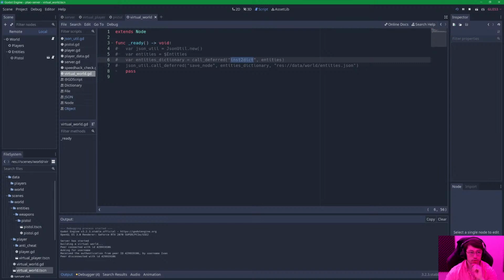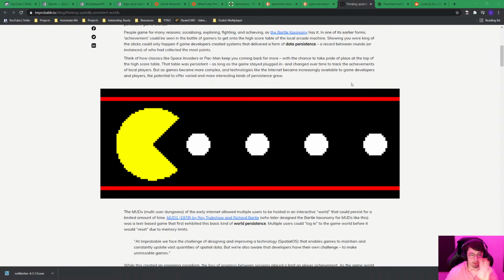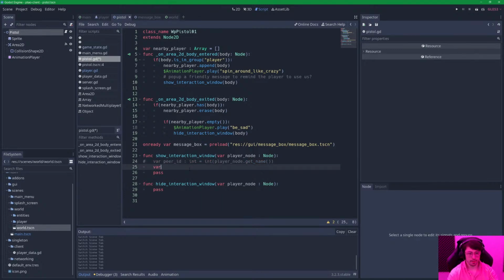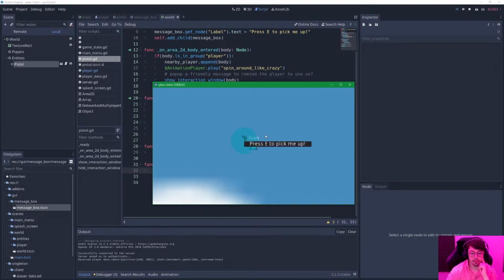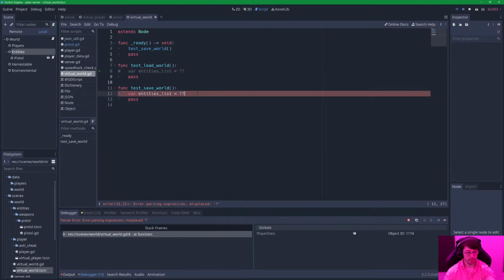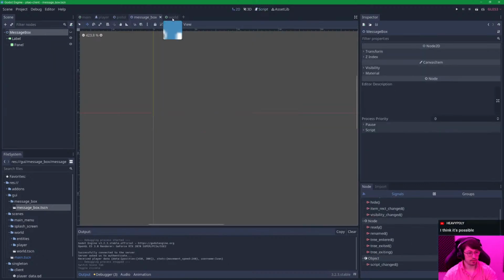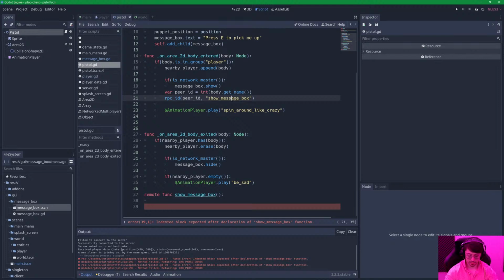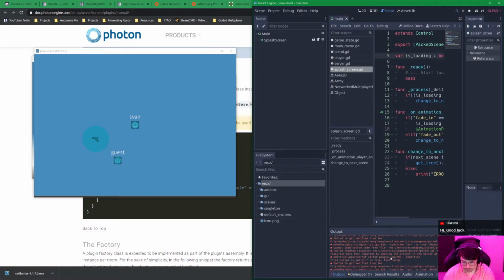🔴 Live Coding 🔴 Godot Engine Multiplayer Client/Server (Player Driven RPG) (7)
Let's learn how to setup a dedicated multiplayer server using Godot Engine!

► Stream Recap:
Added message box popup for the player that gets close to the entity we want to interact with.
Have not yet finished server persistence, will try to find some useful resources until next stream tomorrow. (Allergies are killing me today)